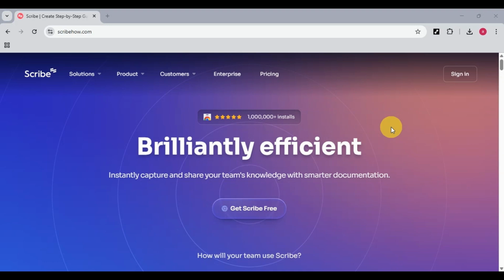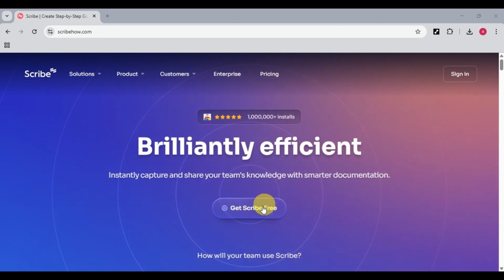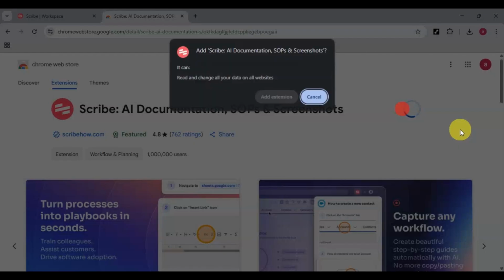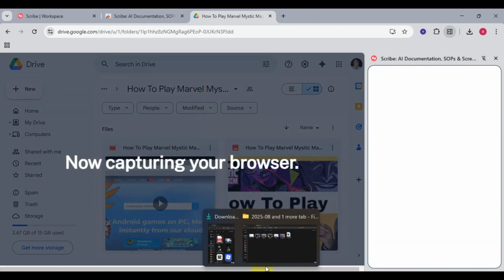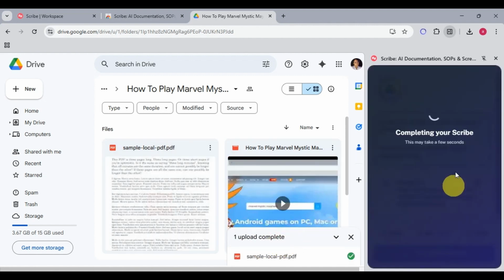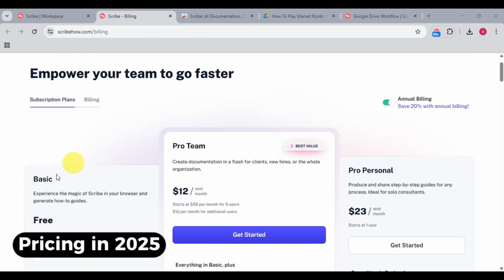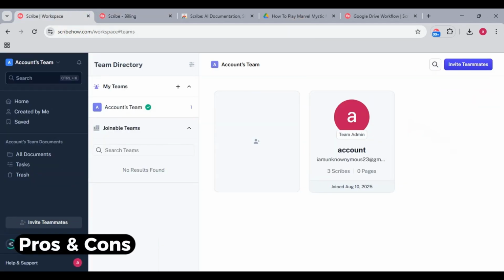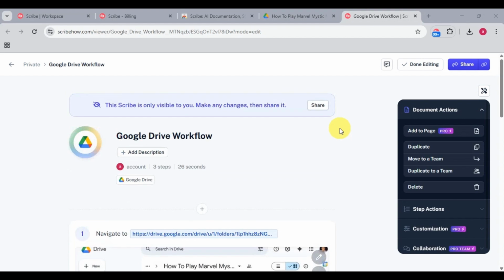Scribe AI Review (2025) - Best AI Tool for Auto Process Documentation?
Is Scribe AI the best tool for automatic process documentation in 2025?
In this review, we put it to the test to see how well it captures workflows, creates step-by-step guides, and helps teams save time.

Scribe AI promises to automatically record your screen, generate detailed SOPs (Standard Operating Procedures), and share them instantly — but does it deliver on that promise?

🛠️ In This Video:
 • What is Scribe AI and how it works
 • Automatic step-by-step guide creation
 • Real-world test of workflow documentation
 • Collaboration & sharing features
 • Pricing and plan options in 2025
 • Pros & cons after hands-on use
 • My verdict: who should use Scribe AI

💡 Who Should Watch:
 • Businesses & operations teams
 • HR & training departments
 • Freelancers & consultants
 • Anyone who needs quick, accurate process documentation

🔥 Verdict: By the end of this video, you’ll know whether Scribe AI is the fastest and easiest way to document processes — or if another tool might be a better fit.